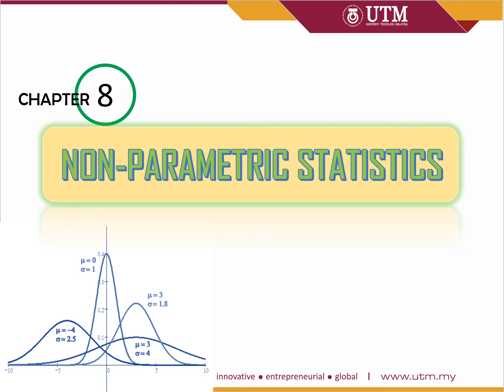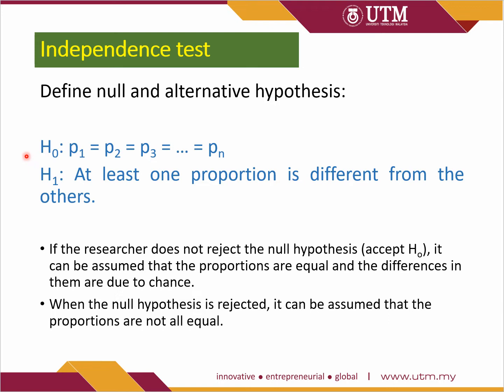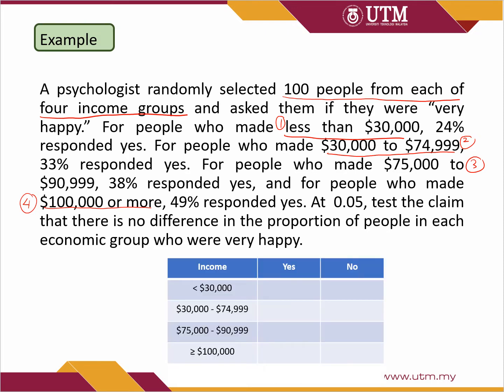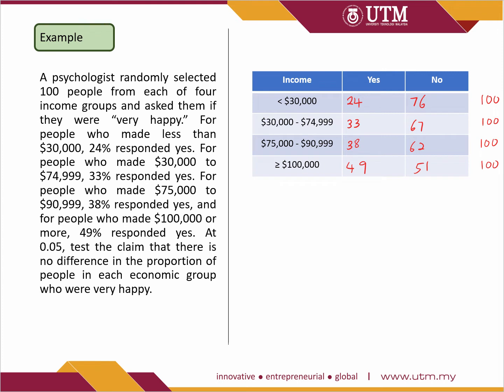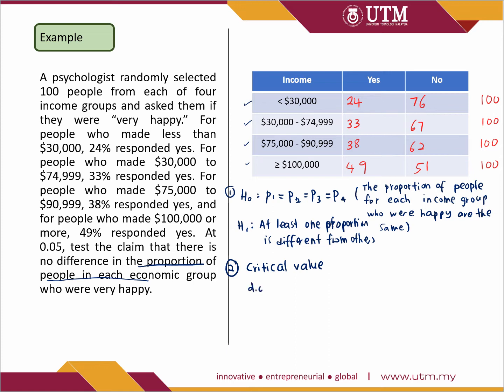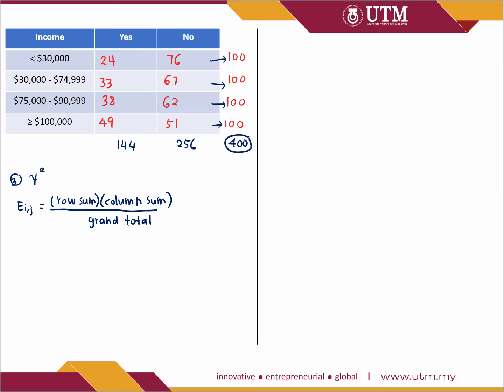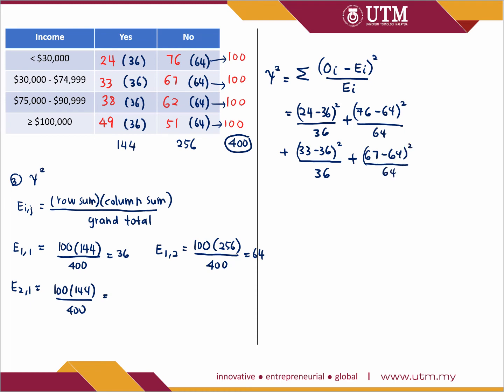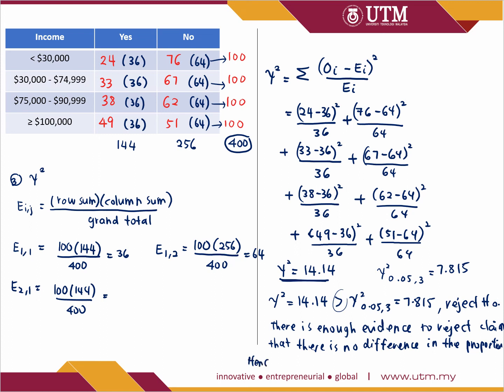8.4 Homogeneity test